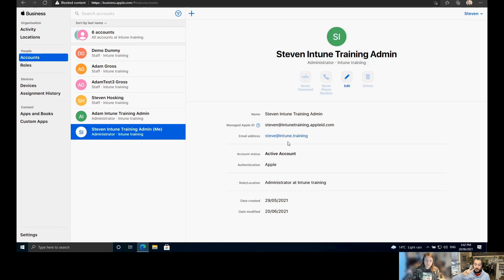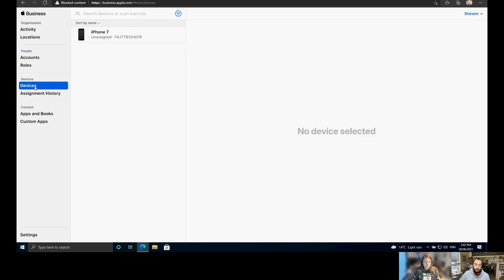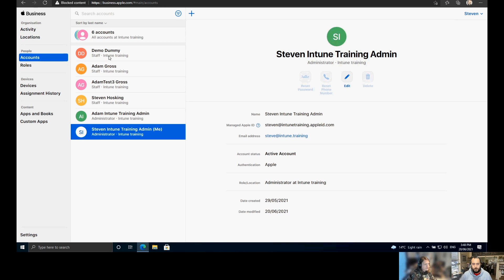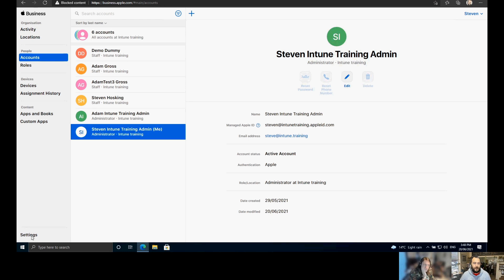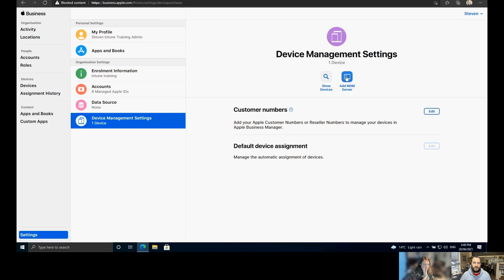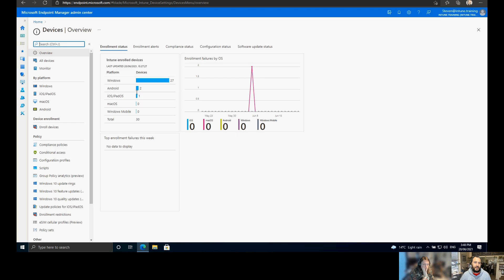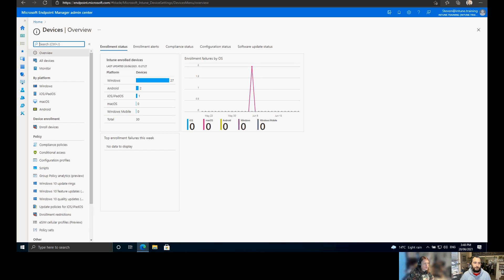S02E42 - Apple Business Manager First Look - (I.T)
00:00 - Intro
01:27 - DUNS number
02:45 - Reasons for using ABM
05:35 - Settings
06:52 - Accounts
09:21 - Device management settings
10:10 - Devices
11:52 - Wrap up